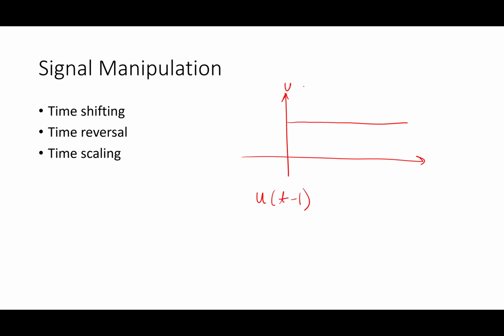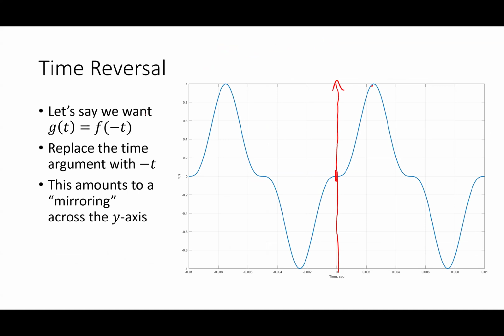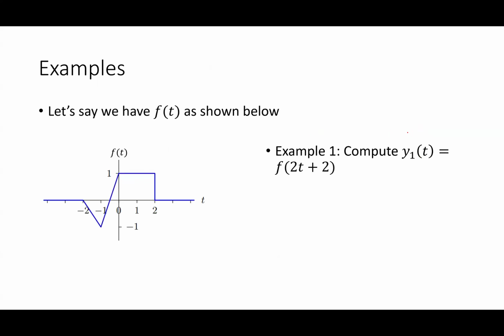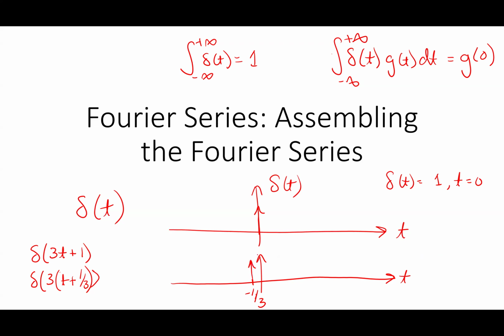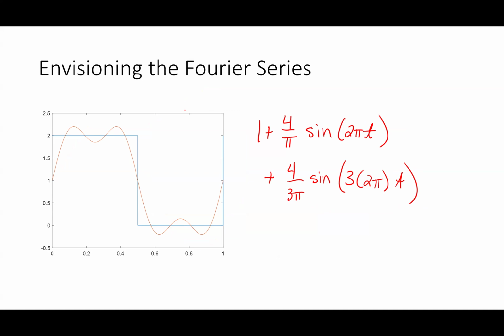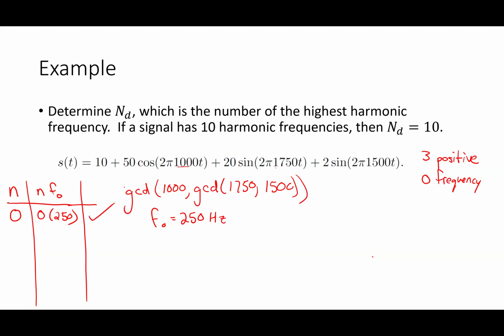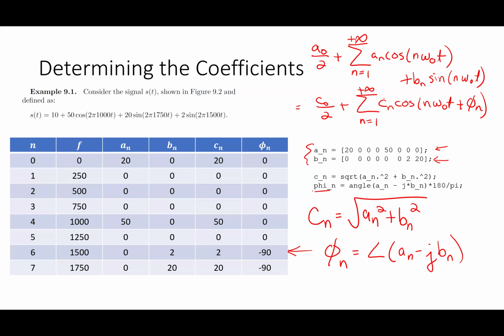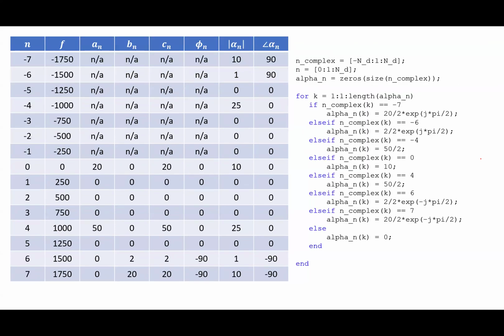2254 Lecture: October 29, 2024